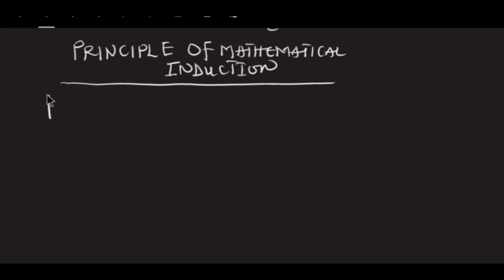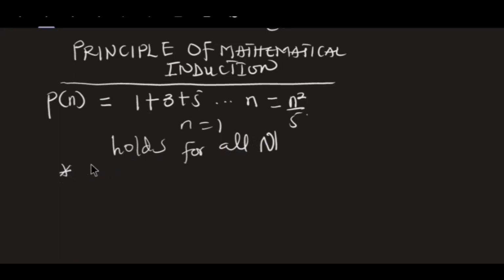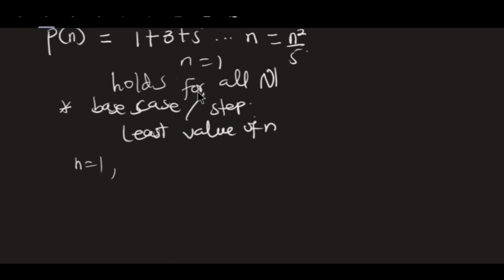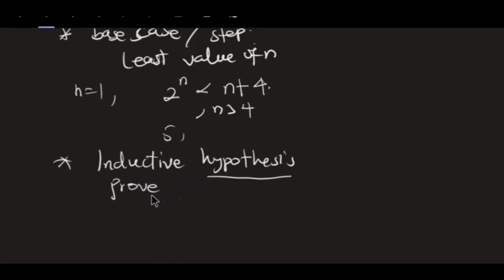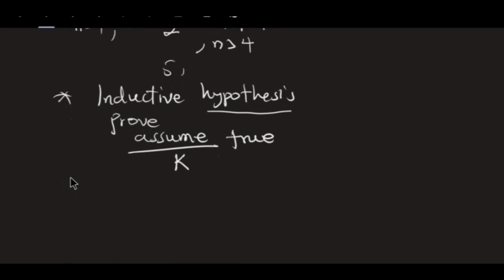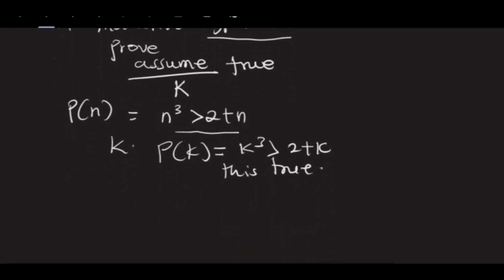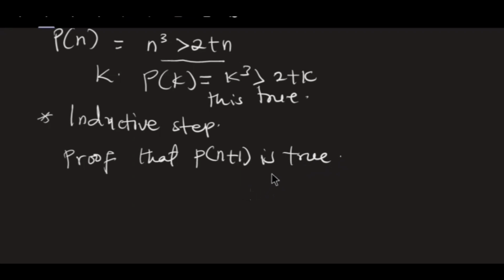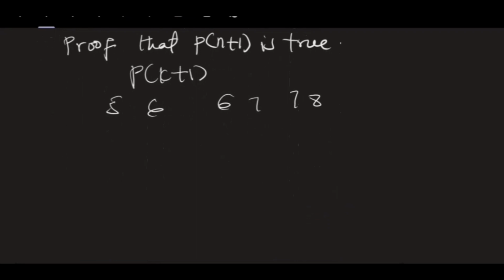principles of mathematical induction made simple - algorithm for proving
Embark on a journey through mathematical induction in linear algebra with our in-depth tutorial! 🎓✨ Uncover the power of mathematical induction as we explore its application to prove statements and theorems within the realm of linear algebra.